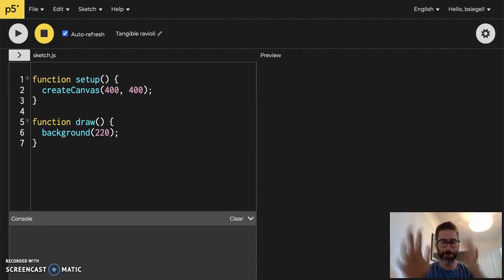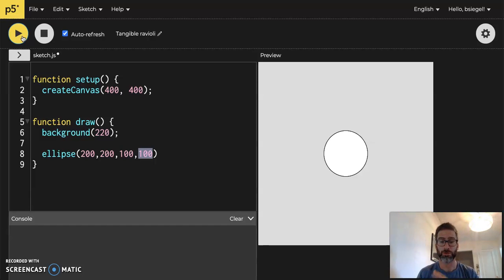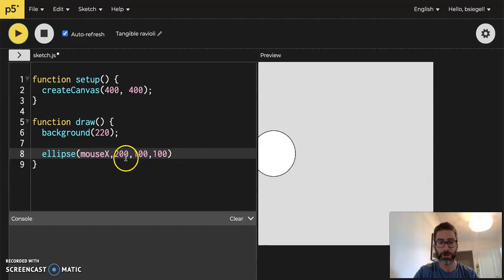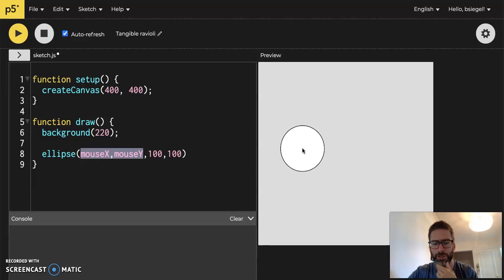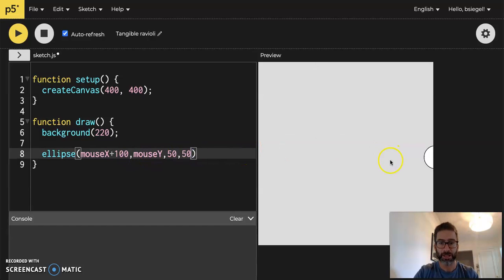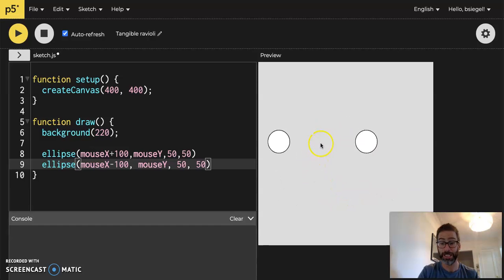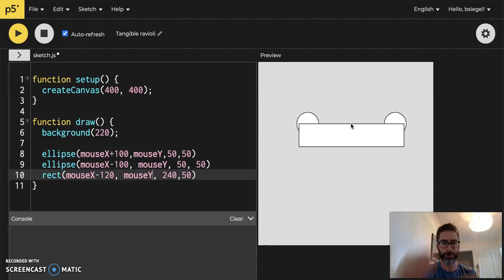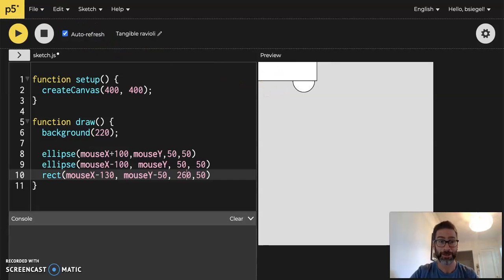2.1 - mouseX and mouseY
In this video we are going to learn how to start animating our sketches! Using mouseX and mouseY we can make various shapes follow our mouse around the screen.